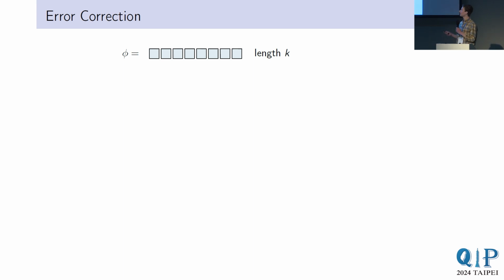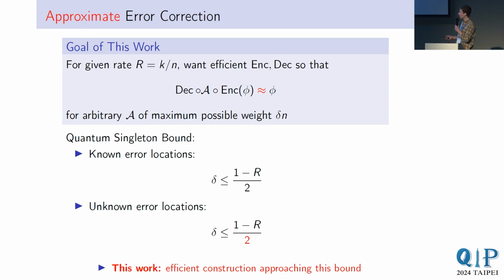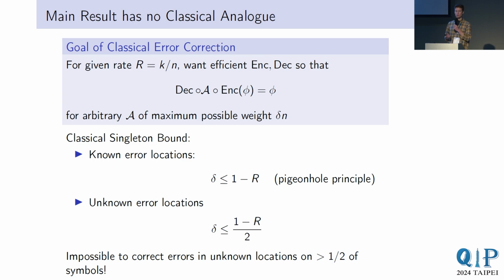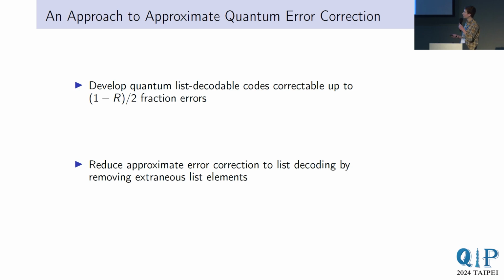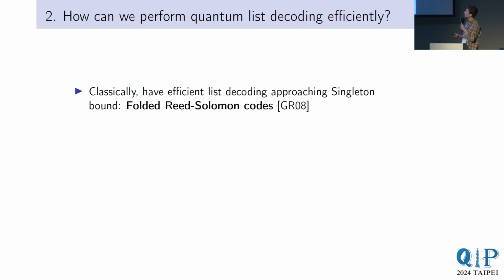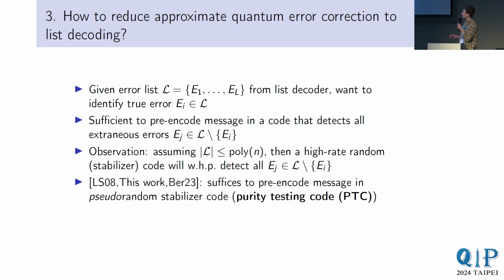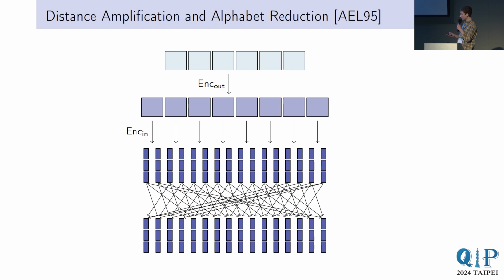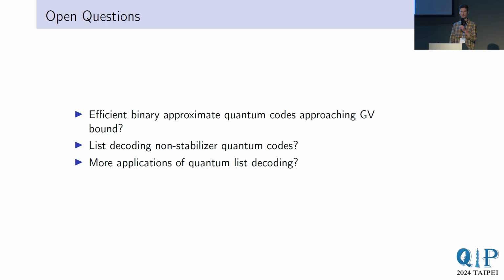0115_1430_EC_Approaching the Quantum Singleton Bound with Approximate Error Correction_Louis Golowic